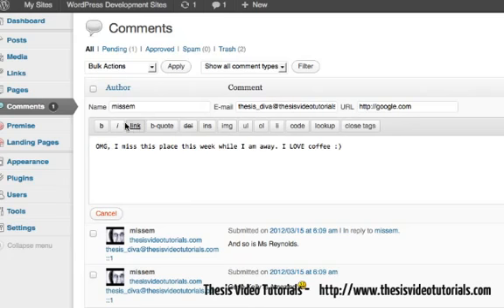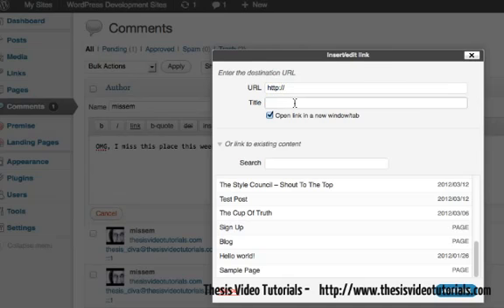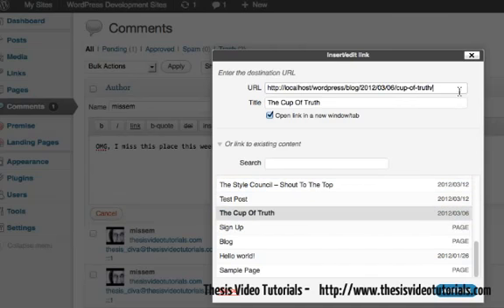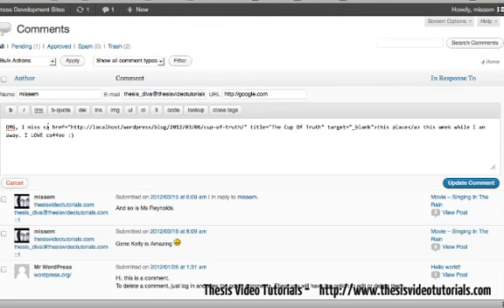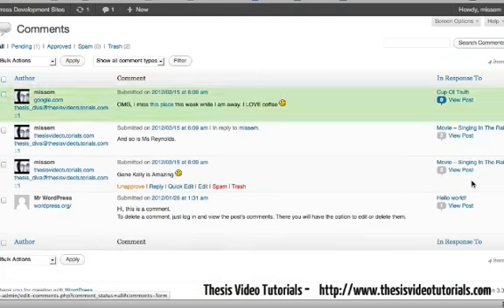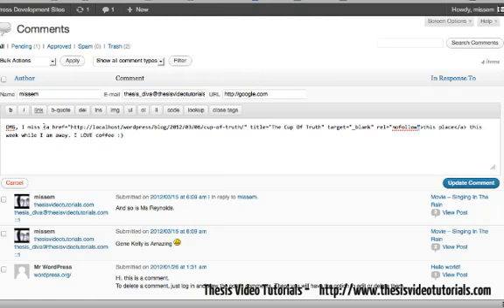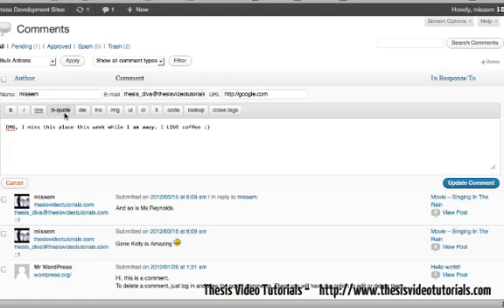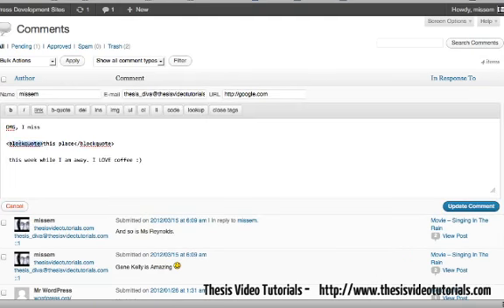Respond and Edit WordPress Comments Part One WordPress Basics